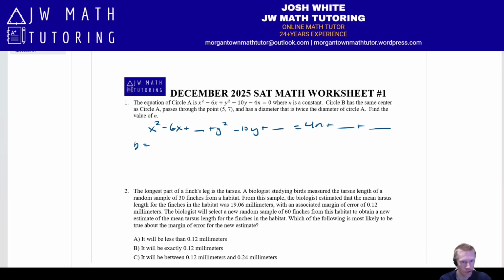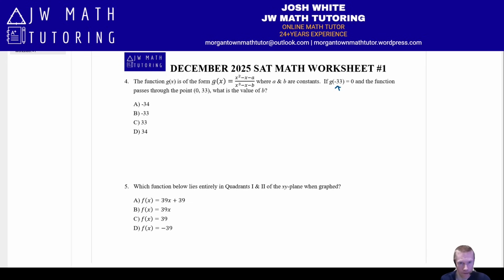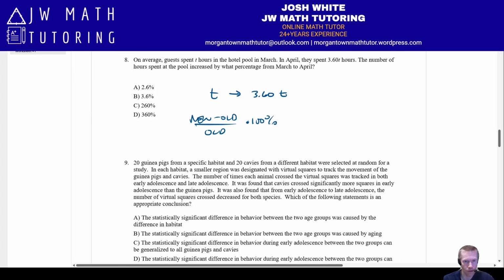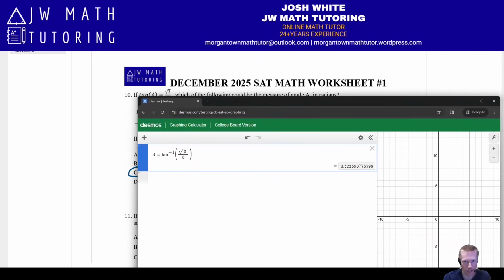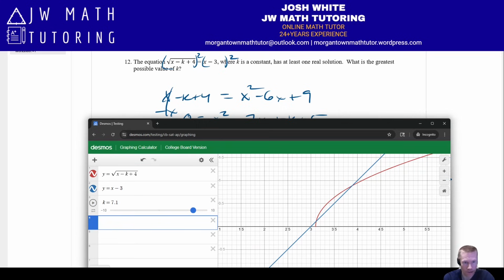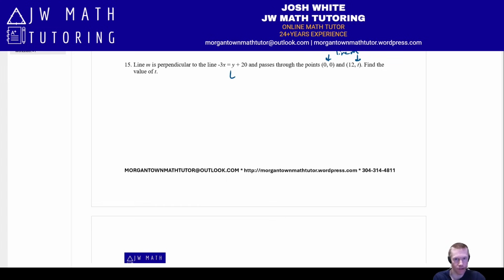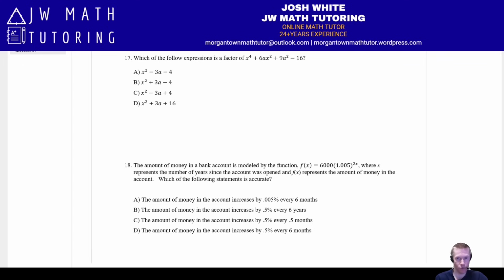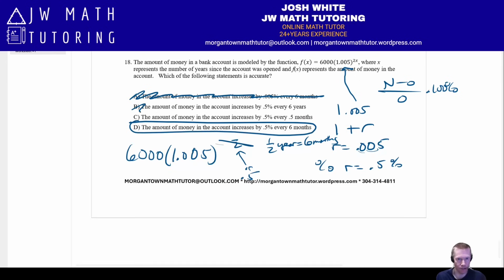Digital SAT Math December 2025 18 Questions (Part 1)-Full Solutions & Explanations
This video features full solutions & explanations to 18 questions from the December 2025 Digital SAT US & International tests, sourced from Reddit & other places

To download a copy of the spreadsheet with all questions (PDF) – please

Be sure to check out Part 2 for more problems.  Unlike some other explanation videos out there, my video shows multiple methods to solve problems.

0:00 Introduction
0:23 Background Information
3:25 Problems 1-3
13:56 Problems 4-6
21:30 Problems 7-9
32:39 Problems 10-12
48:33 Problems 13-15
58:34 Problems 16-18

SAT Resources

ACT Resources
Improve Your ACT Math Score Course